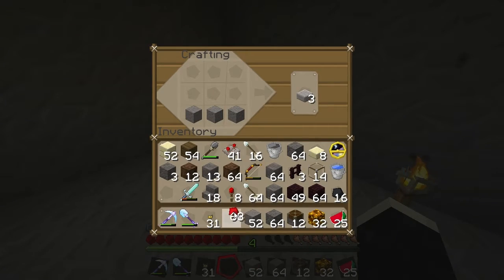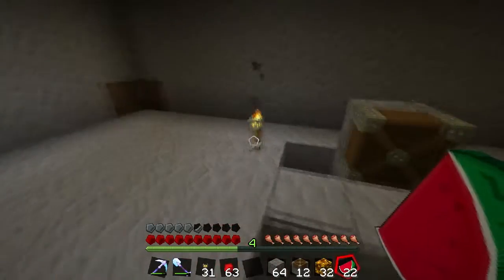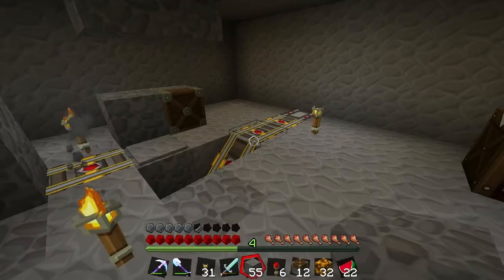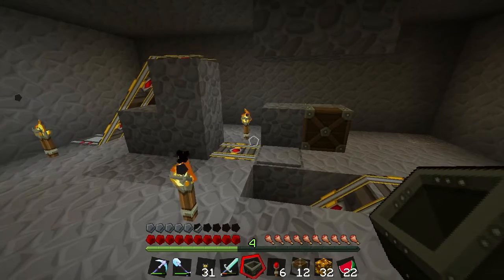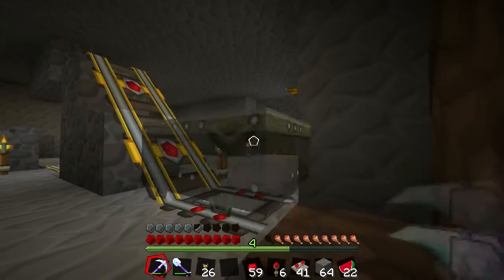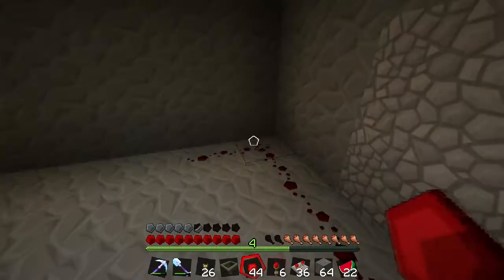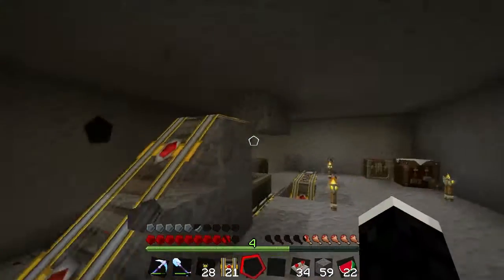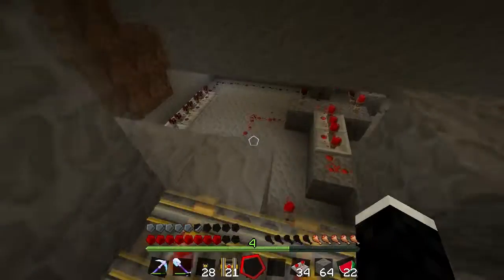Adventures in Minecraft Season 2 - EP 029: "Arrival Zone"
We start with our first part of the new minecart system, the arrival zone. 3 more parts to come!